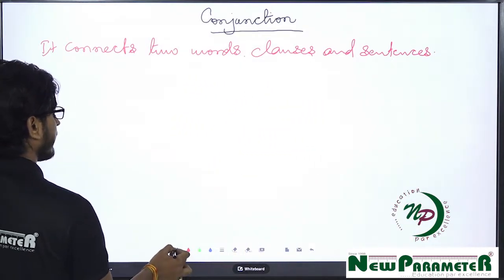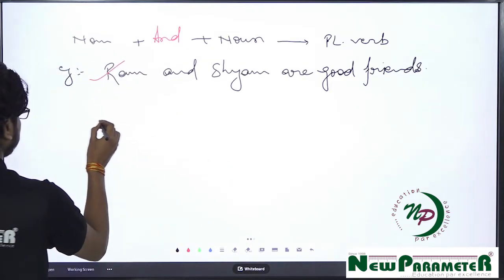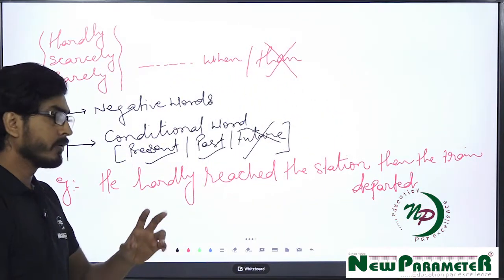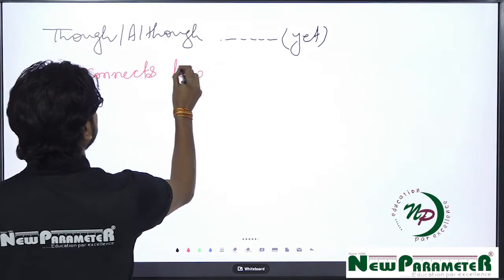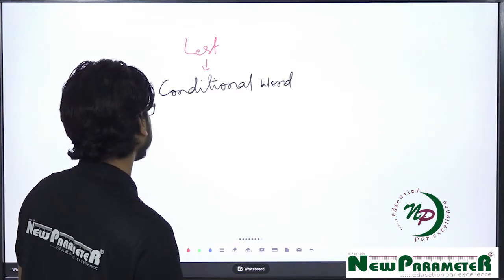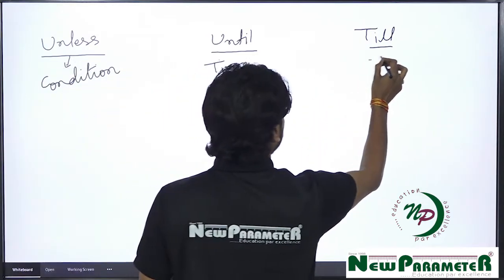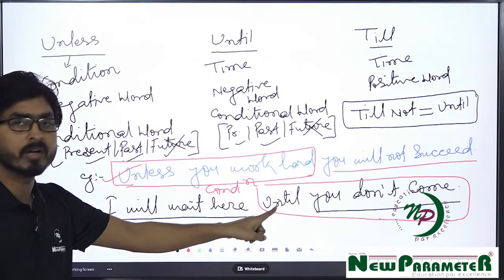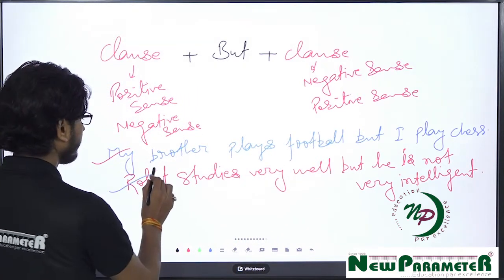CONJUNCTION NEW PARAMETER